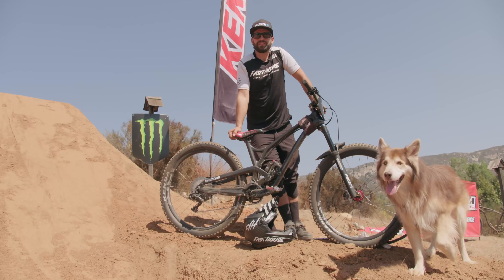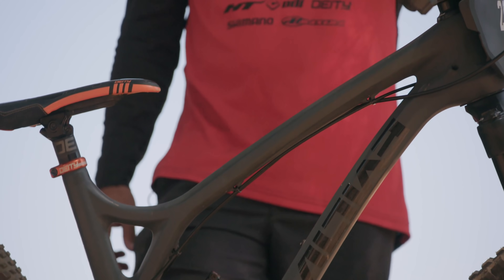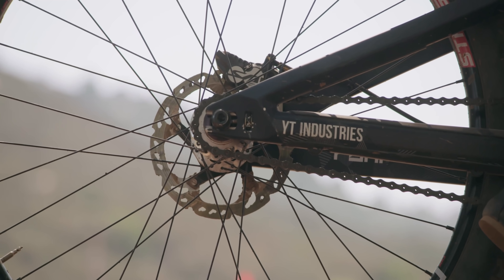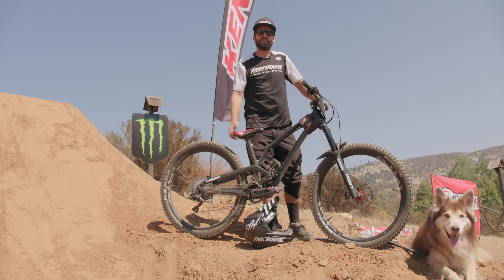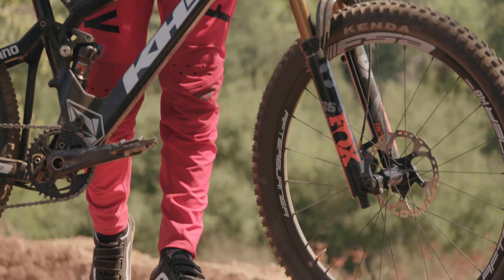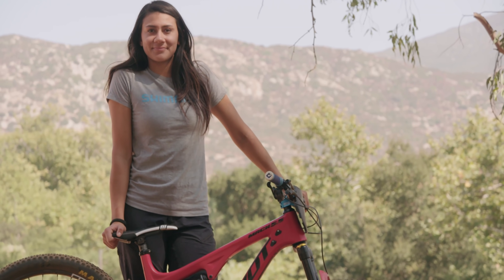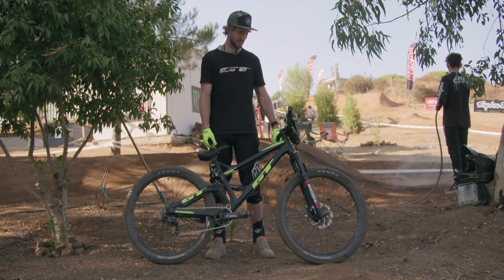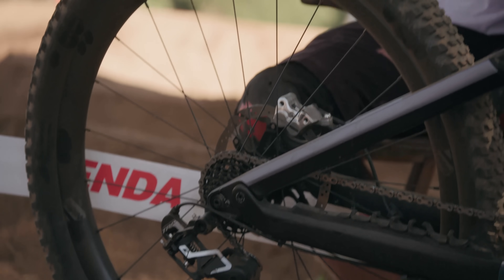10 Slalom Bike Checks from Strait Acres 2020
What dual slalom bikes are the racers riding at Strait Acres? We stopped a few riders to get the lowdown on their slalom set ups.

Facebook DH bikes are the pros riding at Crankworx Innsbruck? We stopped a few riders to get the lowdown on their race rigs.